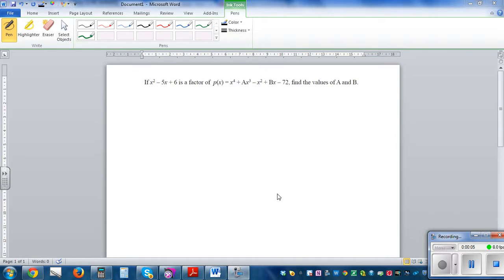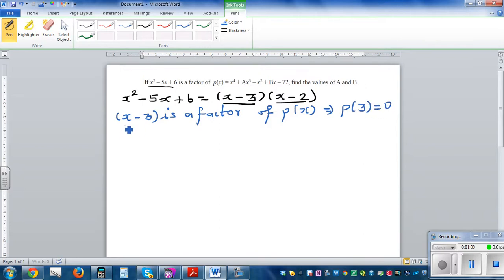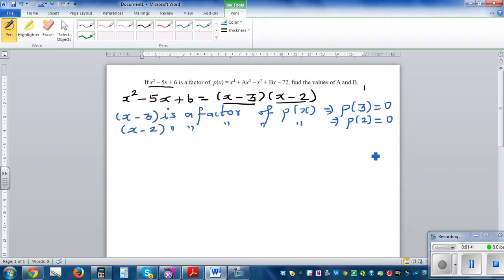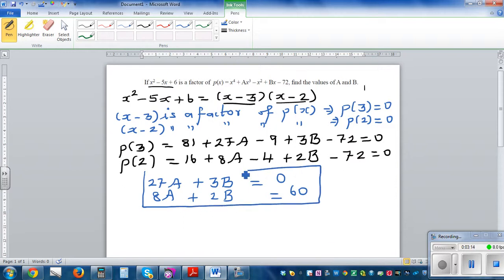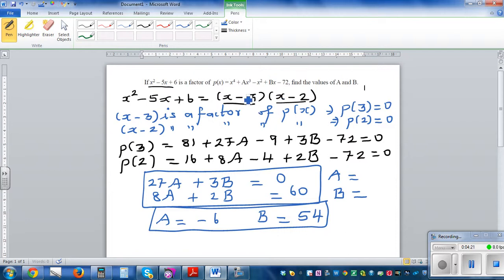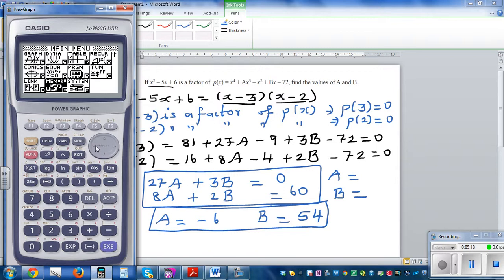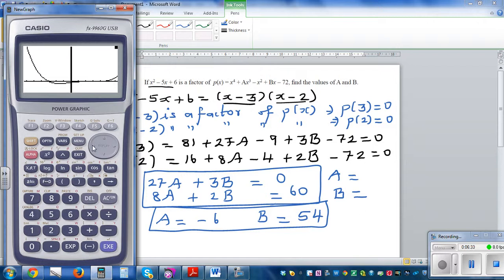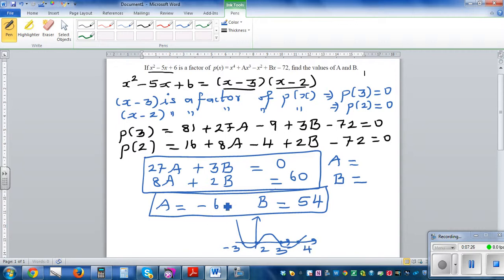NCEA L3 - complex numbers (Using factor theorem to find the value of A and B of a quartic equation)